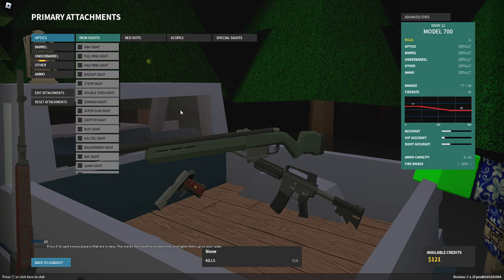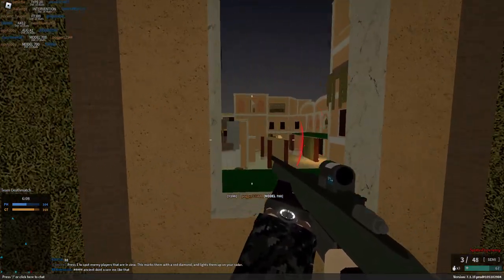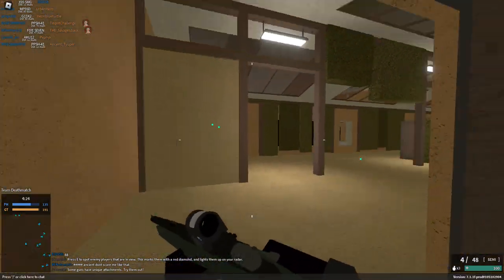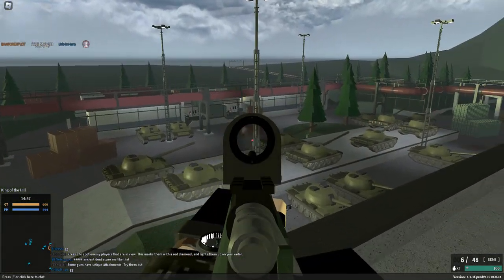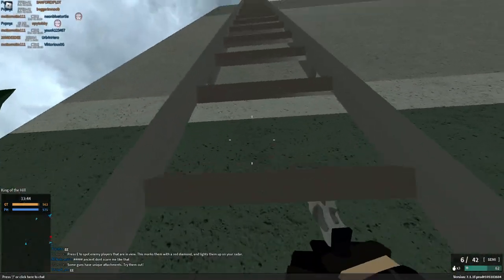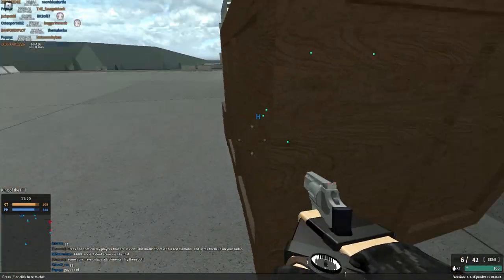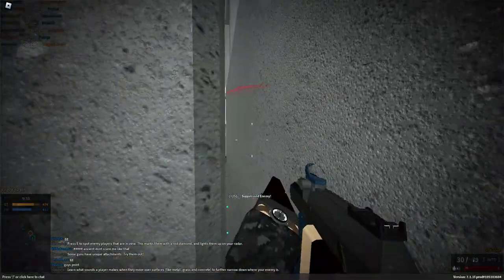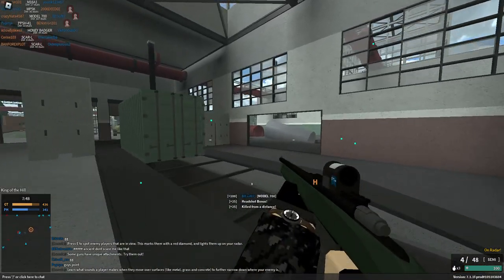phantom forces sniping